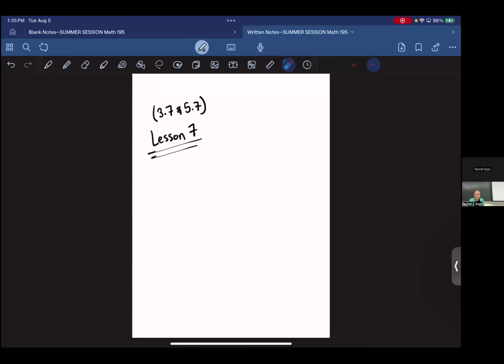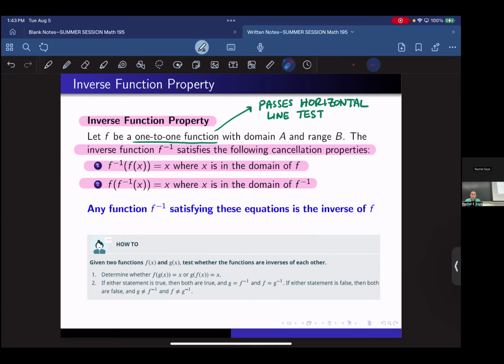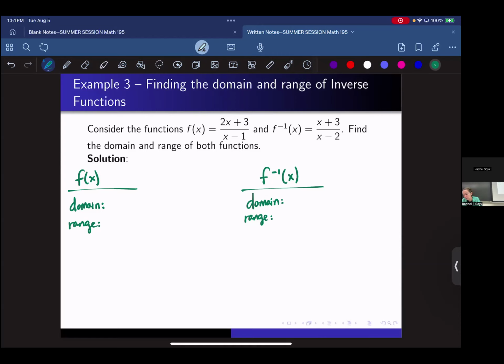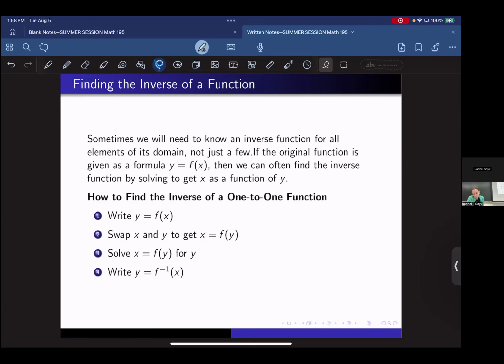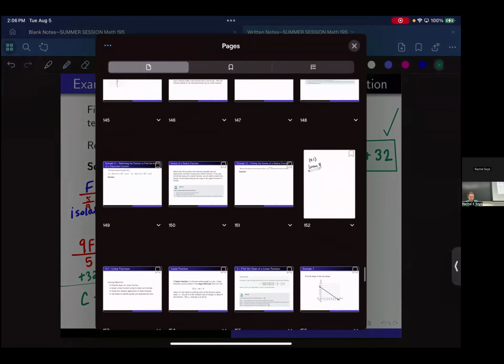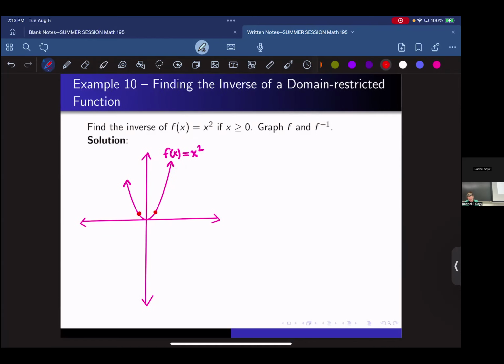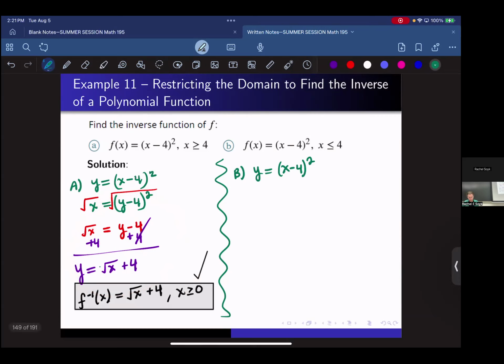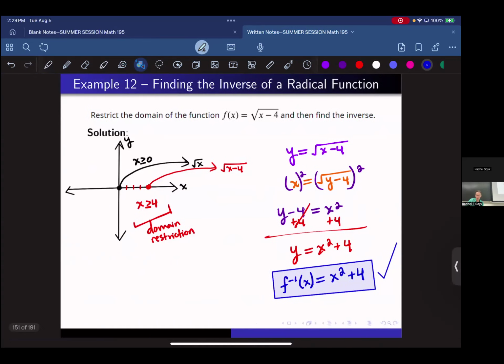3.7 and 5.7 Inverse Functions --Lesson 7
College Pre-Calculus--Math195--Section 3.7 and 5.7
Lesson 7
Inverse Functions